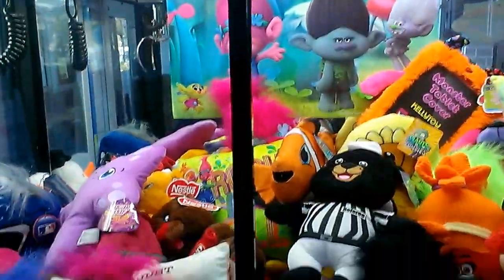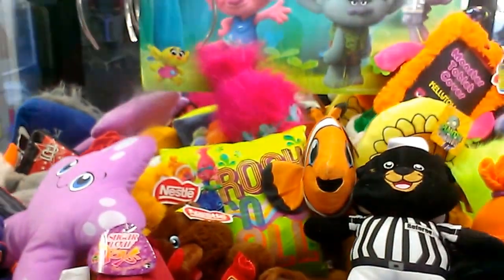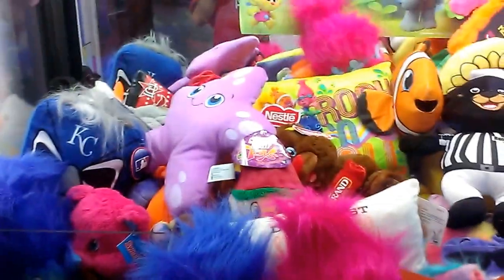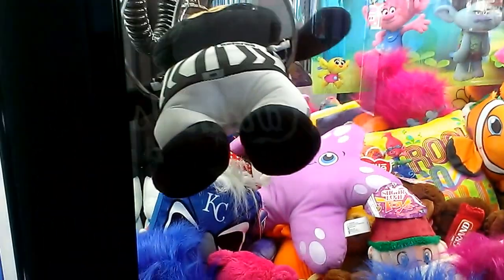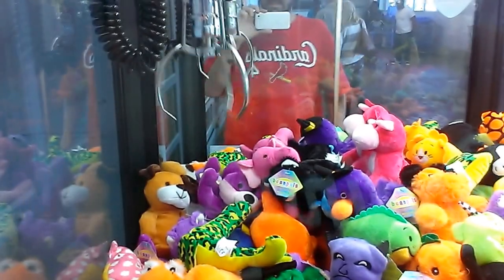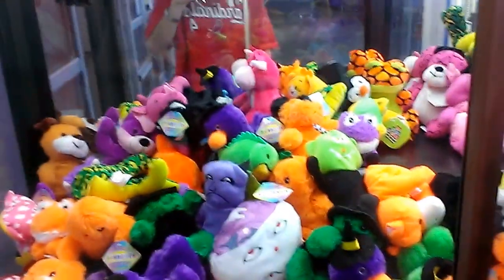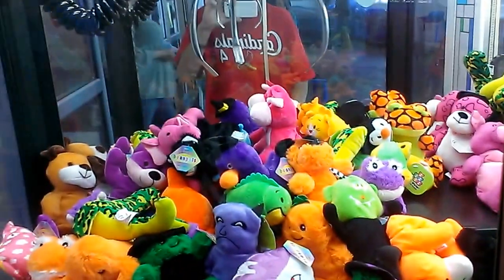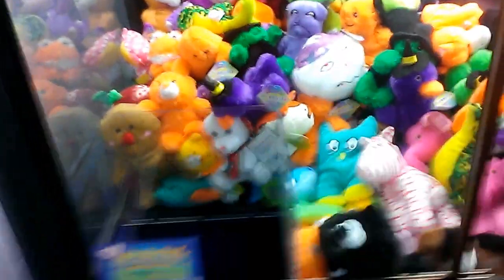JOURNEY TO THE COLLINSVILLE CLAW MACHINE EPISODE 6 CLAWING AT WALMART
THIS VIDEO WAS FILMED ABOUT A MONTH AGO AT WALMART IN COLLINSVILLE ILLINOIS HERE I AM FACING TWO SUGAR LOAF MACHINES REMEMBER THE 2ND OR THIRD EPISODE I DID AND I PLAYED THE BEAN BAG CLAW AND THE CLAW DIDNT CLOSE ALL THE WAY NOW IT DOES HOWEVER THE CLAW STRENGTH HASNT CHANGED ANY